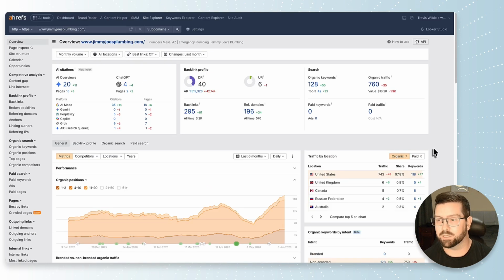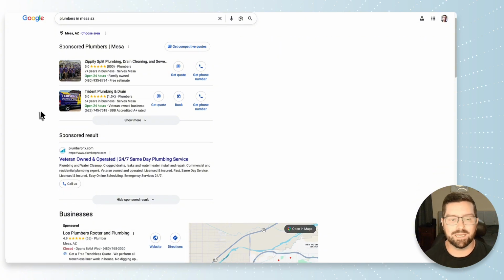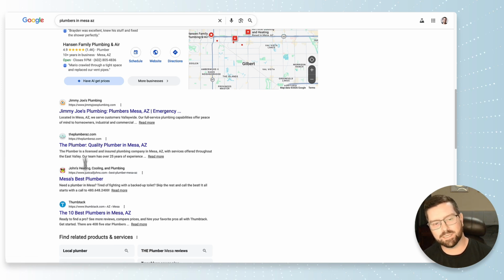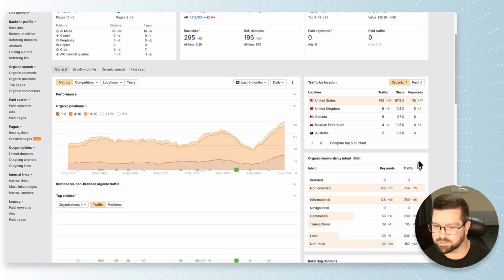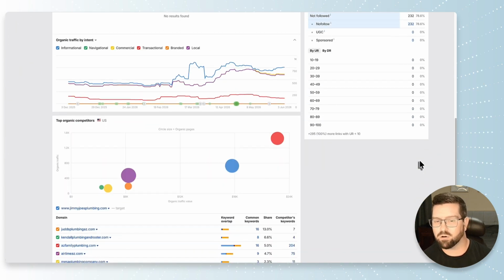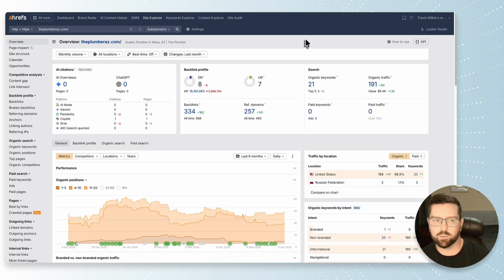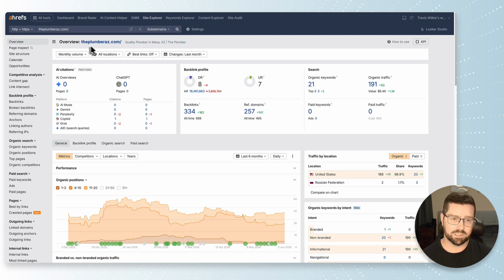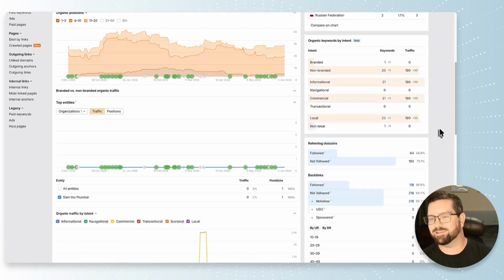Ahrefs Niche Research: Find Profitable Niches With Real Data Before You Invest a Dollar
If you want to learn how to do niche research in Ahrefs, then this video is for you! Learn how to develop a superior online presence for your business today

Welcome to the ultimate guide on leveraging Ahrefs for niche research mastery! 🚀 In this power-packed session, we'll peel back the layers of competitor analysis and unearth the strategies that get their brands at the top of Google's search results.

Why are some websites churning out hits while others lag behind? The secret lies in dissecting your competitors' marketing efforts. What you'll learn today is not just how to mimic what they're doing but how to forge a unique plan that aligns with your brand's voice and goals, using data-driven tactics.

We'll kick off by diving into the nitty-gritty of Google searches. Spot the ones who've already made their mark at the top of those search results. 🕵️♂️ These aren't just random results; they are tailored targets within your niche that need to be scrutinized. Once identified, we feed them into the powerhouse tool, Ahrefs, which transforms raw data into actionable insights. Ahrefs opens the door to detailed competitor analytics, revealing keyword strategies, backlink profiles, and content frameworks that power these top performers.

With Ahrefs, you'll map out what successful players in your niche are doing right, from the keywords they rank for to the strategies they deploy. More importantly, you'll learn how to reverse-engineer this information, allowing you to craft a strategic plan that positions your business for success. 📈

Whether you're a seasoned marketer or just starting, mastering Ahrefs for niche research is a game-changer. The data you extract and interpret from Ahrefs doesn't just paint a picture of the competition; it sets out a blueprint for your brand's ascension.

As we wrap up, remember, the strength of your marketing lies in your ability to adapt and learn from what's working for those around you. Don't just aspire to make the list; dominate it!

Ready to leap ahead? Dive into the links below to discover tools and resources that will supercharge your marketing journey.